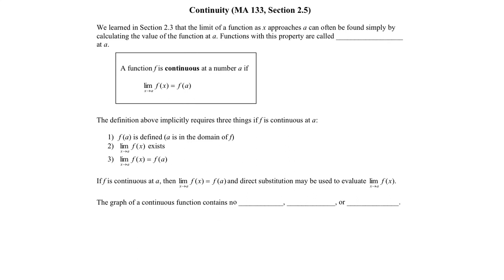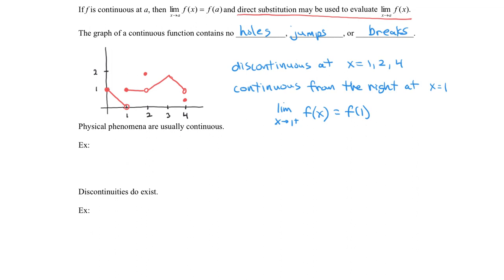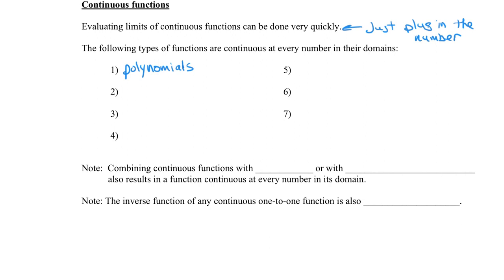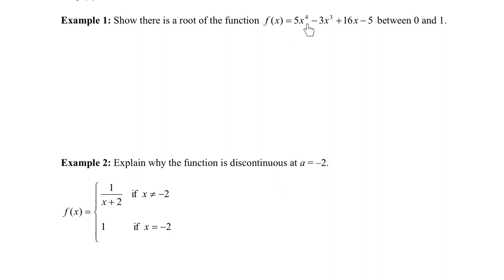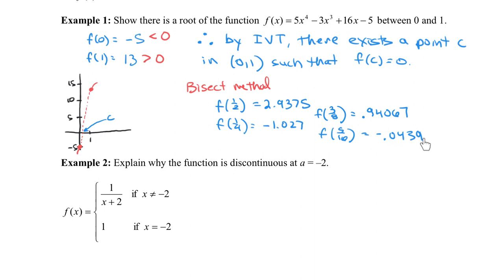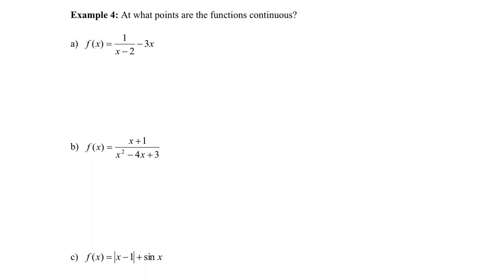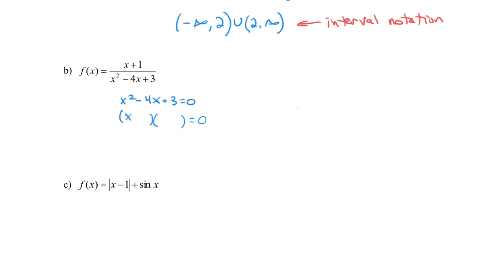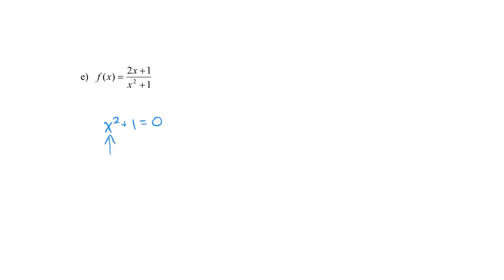Calculus I sect 2.5 - Continuity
We talk about continuous functions and the Intermediate Value Theorem. Here is the link to download the pdf file used in the video